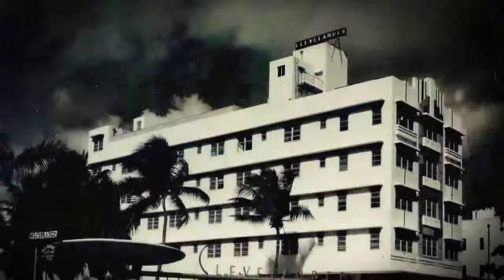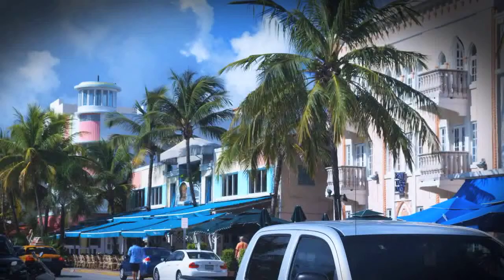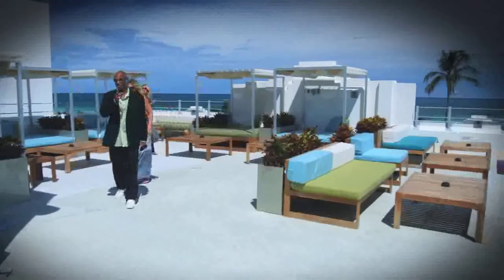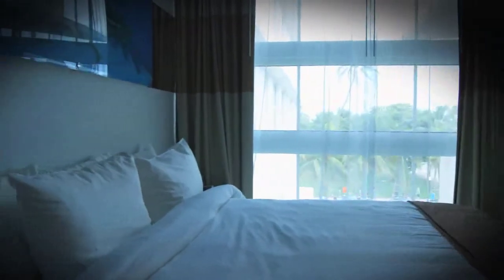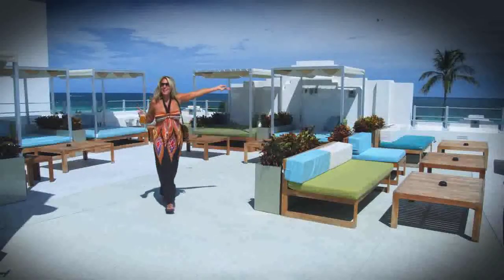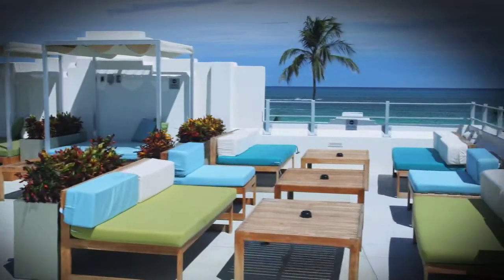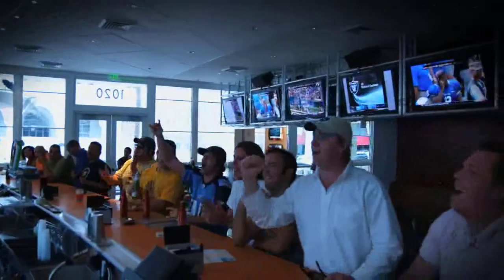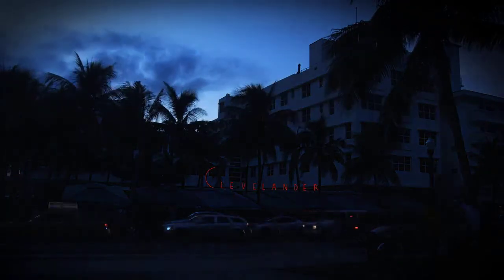Clevelander Hotel 1.mp4